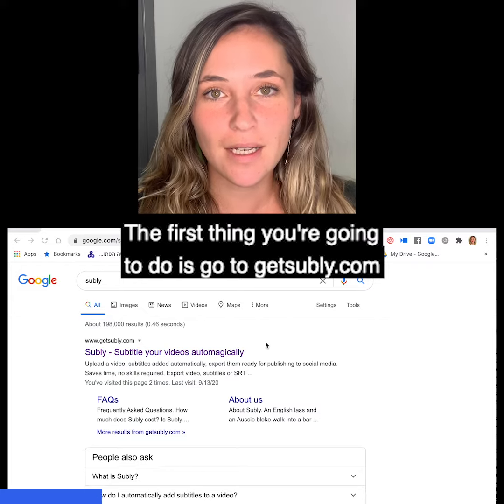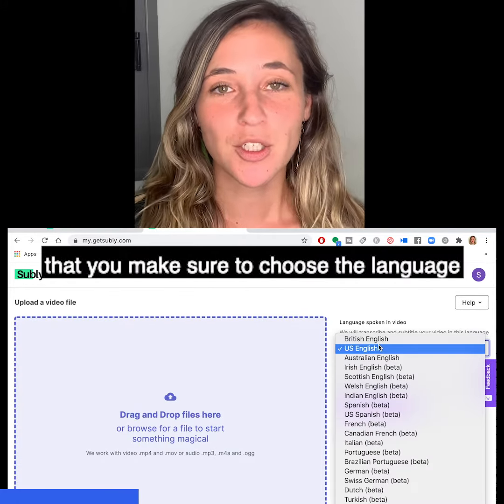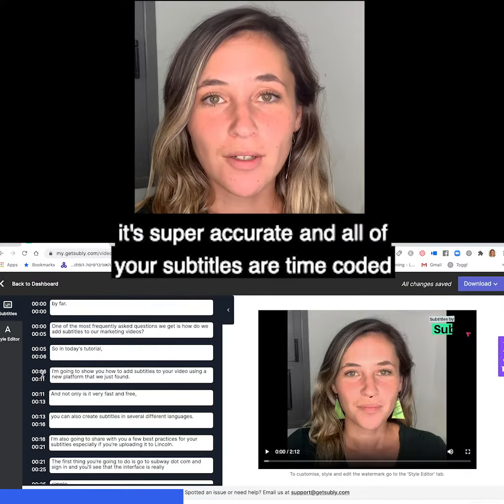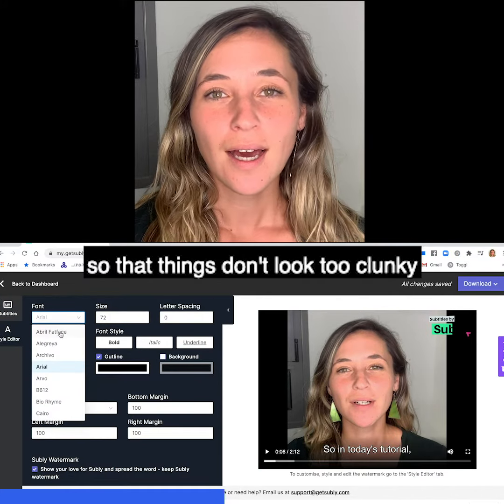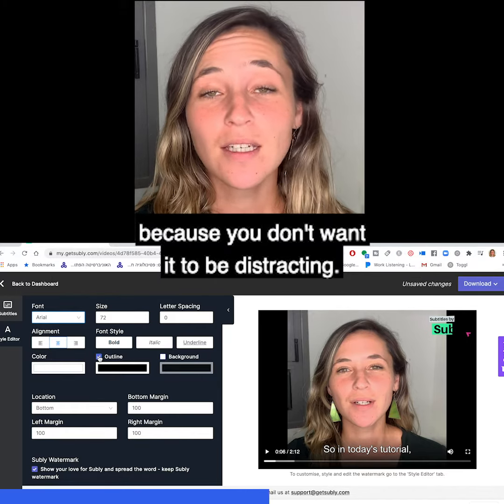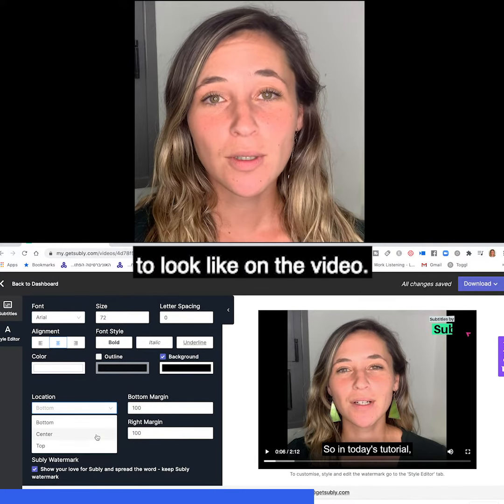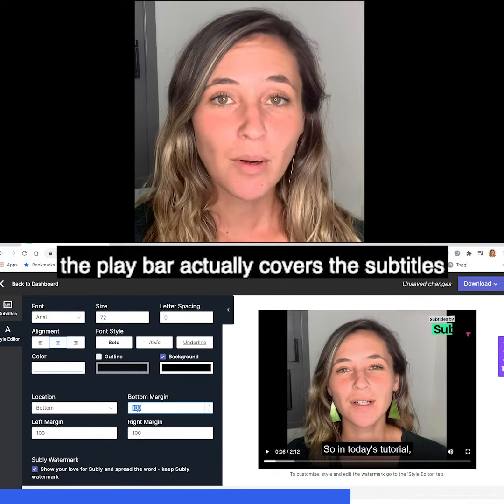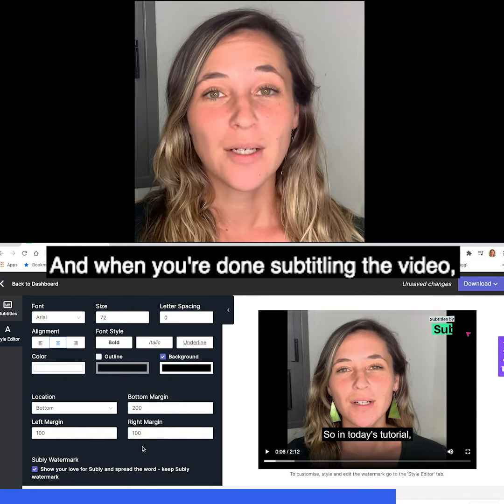How To Add Subtitles to Videos with Subly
Ready to start creating your videos?

Get started with the Just Press Record Digital Mini-Course!

Everything you need to know to make amazing videos
From choosing your topics and scripting, to filming, editing and posting

All broken down for you to make the whole process as fast and simple as possible!

So you can get back to growing your business and doing what you love.

You already know that 85% of videos on social media are watched without sound and therefore you need to add subtitles.

You might have thought that adding subtitles to your videos is a complicated process but in this video Sivan shows you how to use an amazing new FREE tool called Subly.

In addition to showing a tutorial for how quick and easy it is, Sivan also walks you through best practices to make sure your subtitles looks right and are in the right place on your video.

Or if you're an entrepreneur looking to make amazing videos, join our Facebook group Video Marketing for Entrepreneurs and be a part of a community of video creators with tons of resources and tips